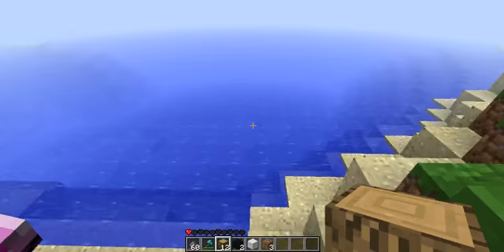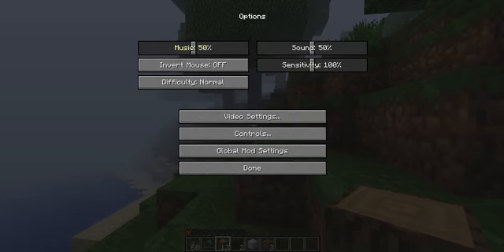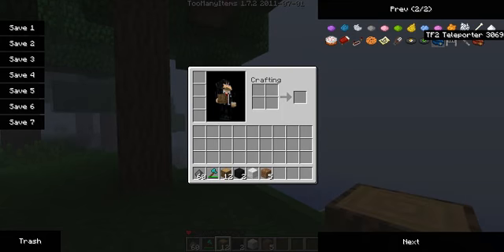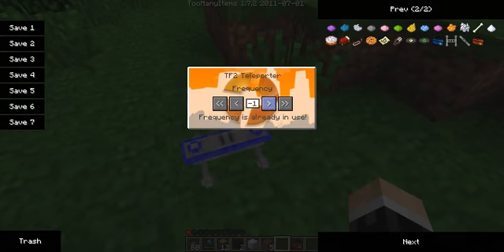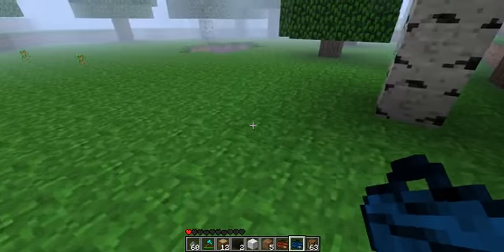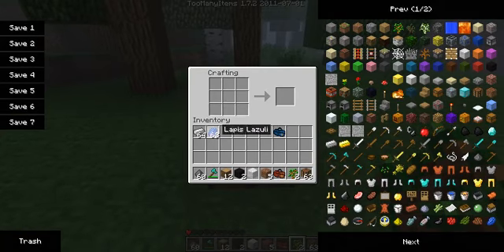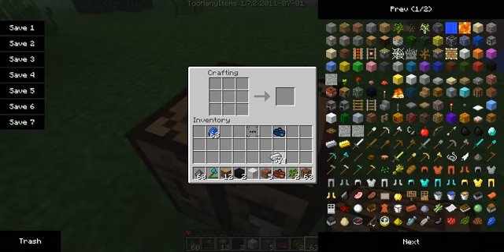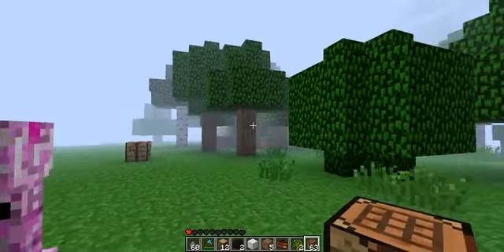Mod spotlight! TF2 teleporter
Another mod spotlight
Yet another lazy person mod!
YAY!